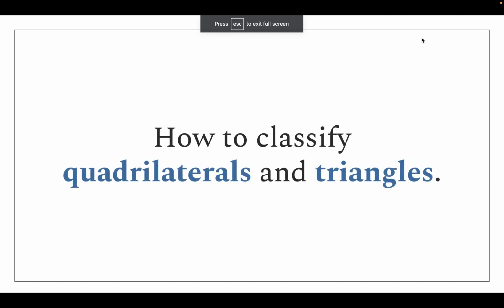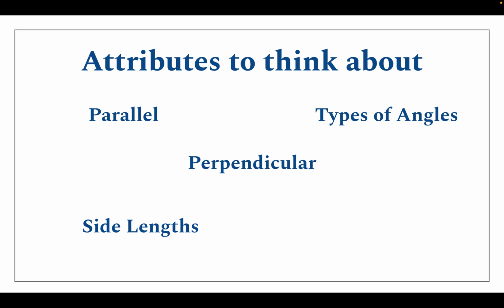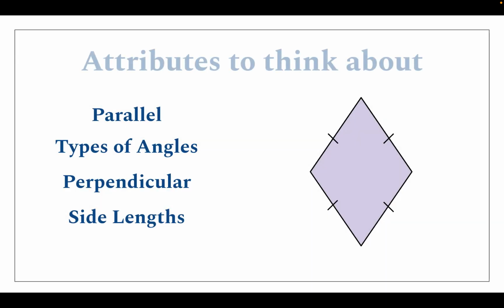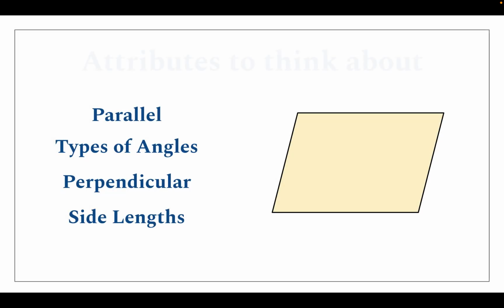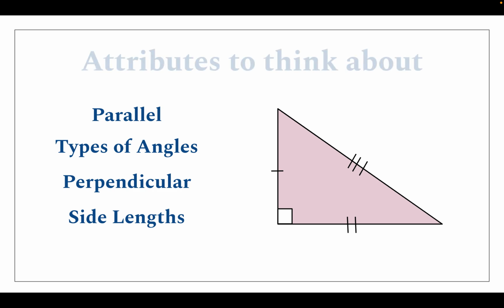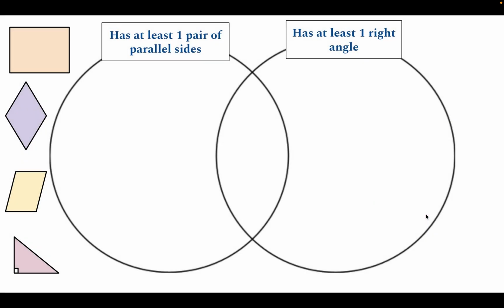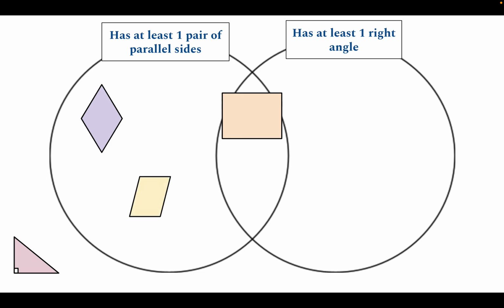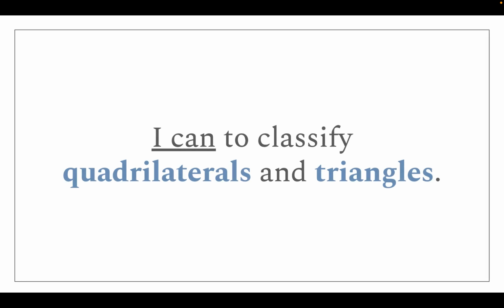ES 4 Math Classify Quadrilaterals and Triangles